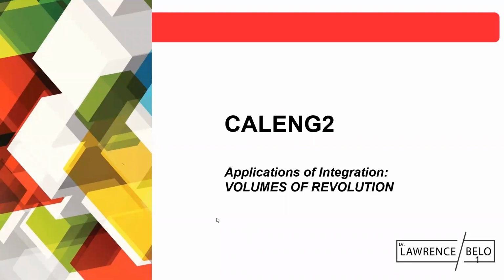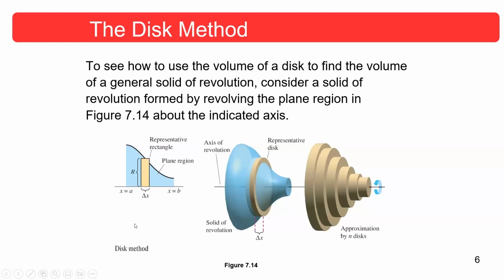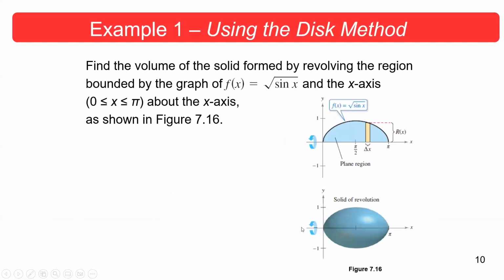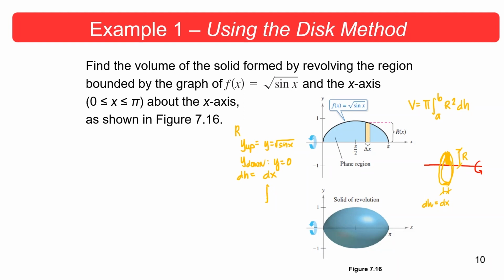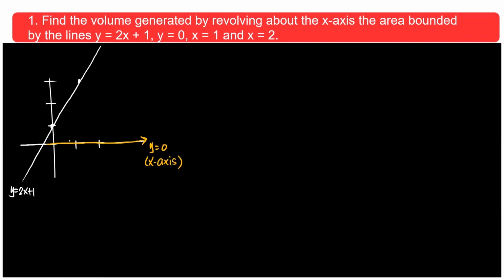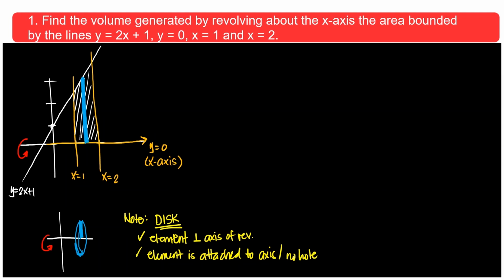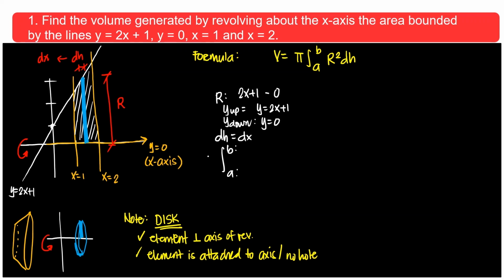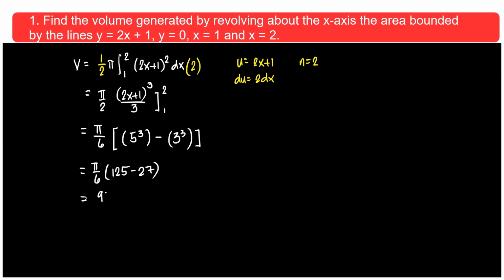Volumes of Revolution Using Disks (Lecture 3.2a) - Integral Calculus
Solving for Volumes of Solids of Revolution Using the Method of Disks
0:00 Introduction
4:02 Setting up the Integral
5:08 Illustrative Example
8:49 Solved Problem